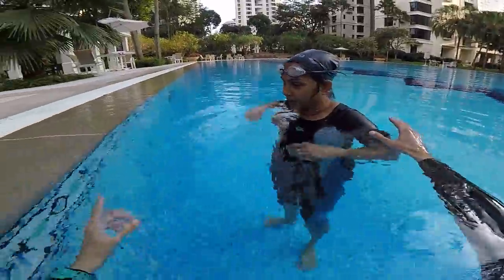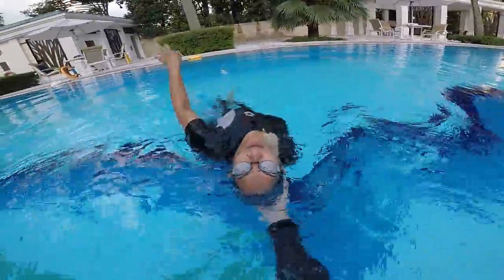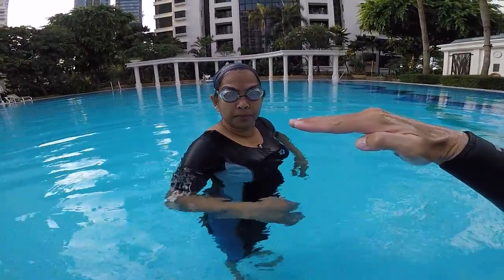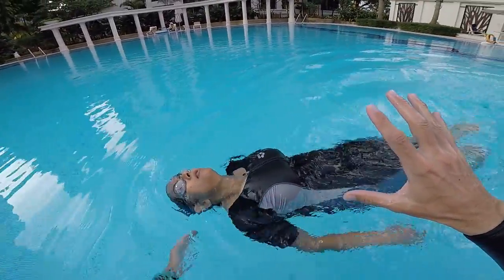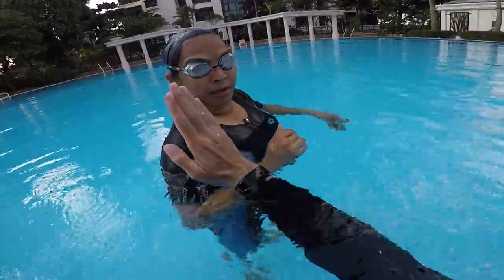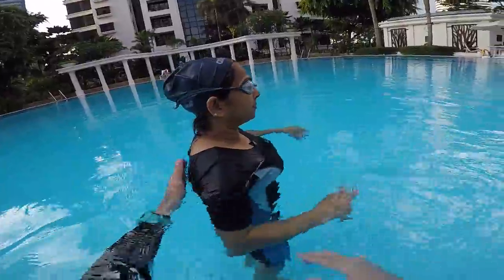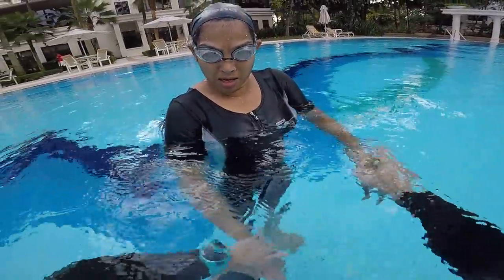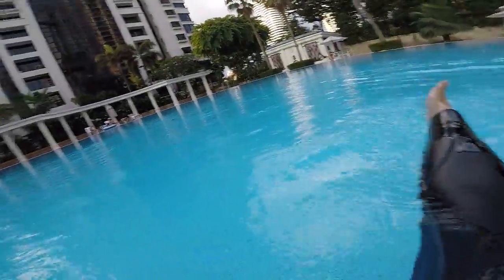Learn to Swim for Senior - BEGINNER lady learn Backstroke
Learn to swim for senior and beginner. Relax and feel comfortable in water.

1. (Free)
3. (DECATHLON, Official Store Partner)